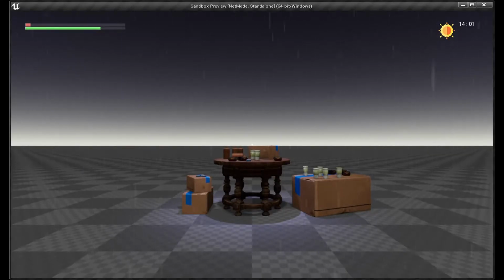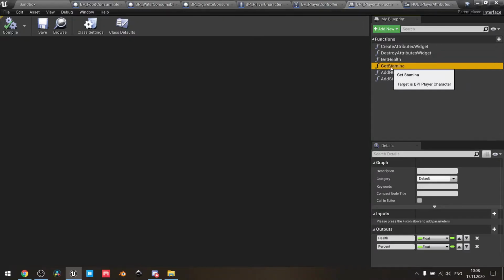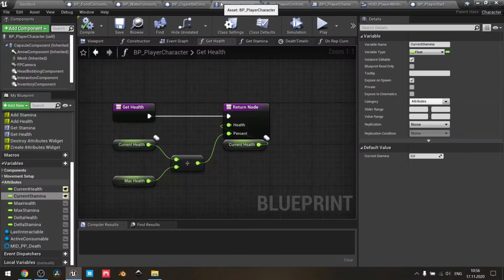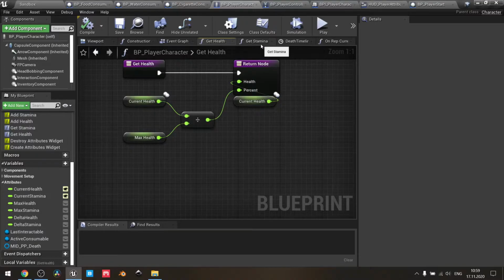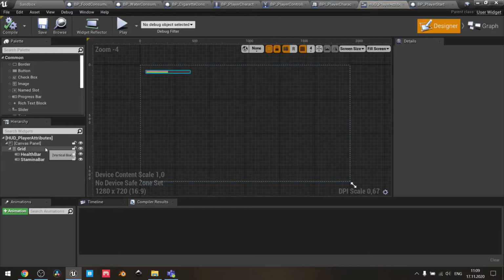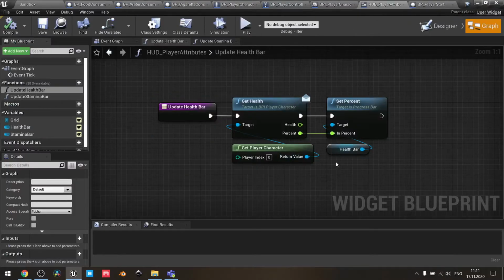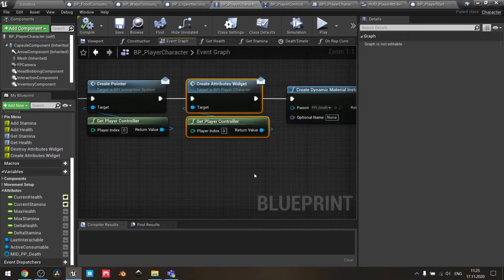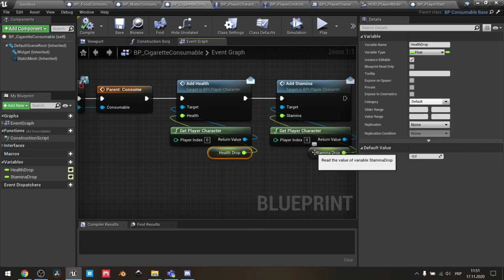Health and Stamina in UE4/UE5